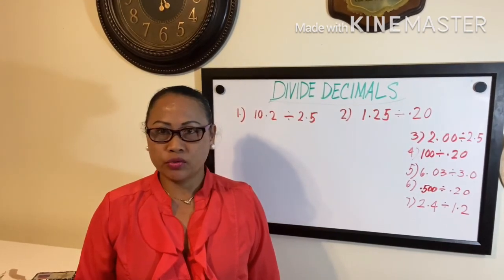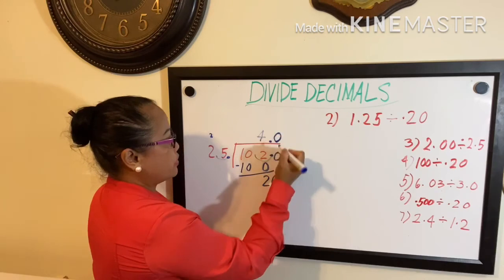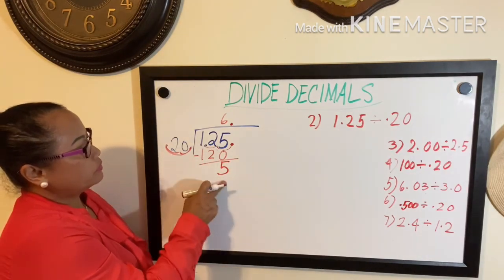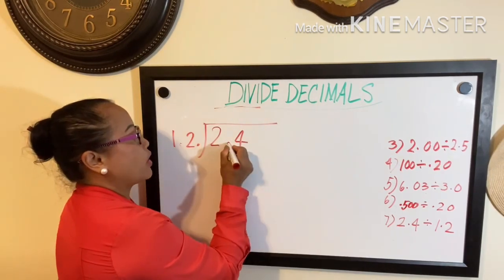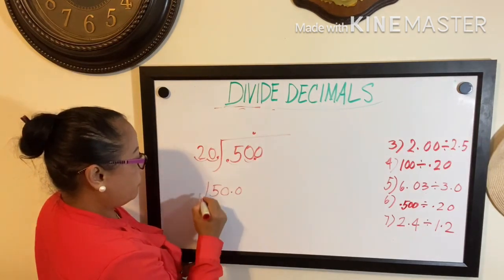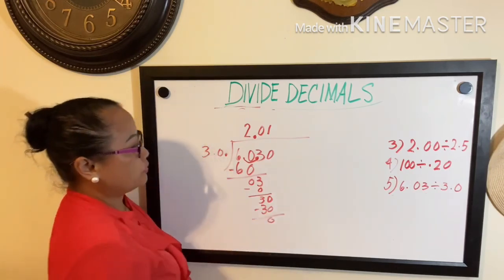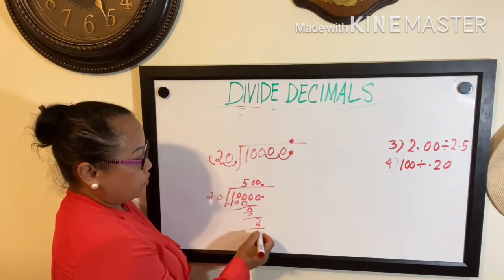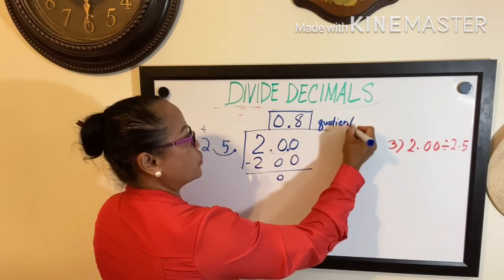HOW TO DIVIDE DECIMALS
DIVIDING DECIMALS
  Rules: In dividing decimals first you have to make your divisor a whole number by moving the decimal to the right. If you move the divisor one place then you move the dividend one place. If you move 2x yhen you move the inside which is the dividend 2x also.
 After moving the decimal of the dividend immediately put the decimal straight or line up to the quotient.

Then start solving by dividing then multiplying and then subtracting.

If the the number is small you have to add Zero to your dividend and then bring down straight to the remainder.

And then start dividing the multiplying and then subtracting.

If your answer is infinite you have to put infinite sign